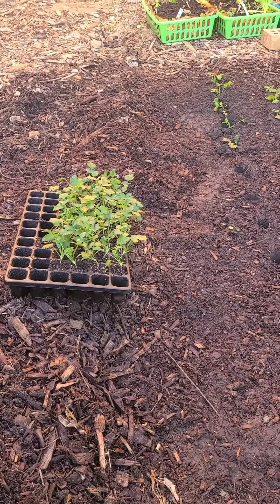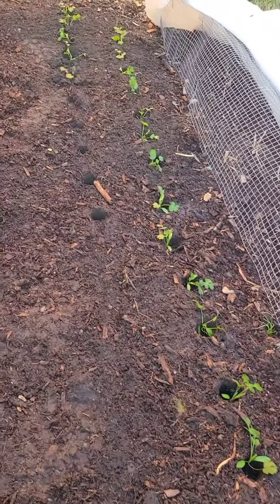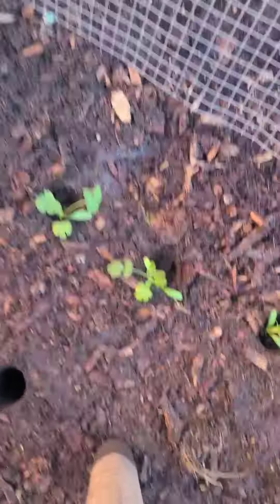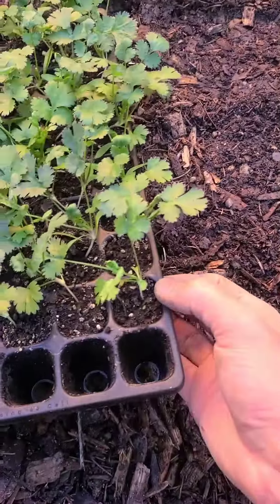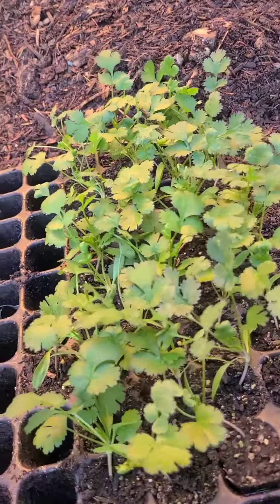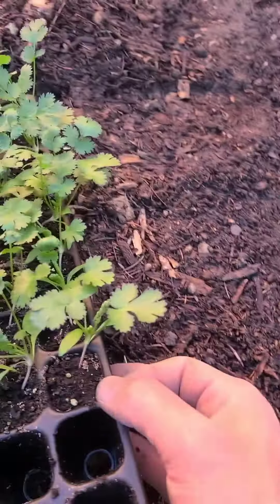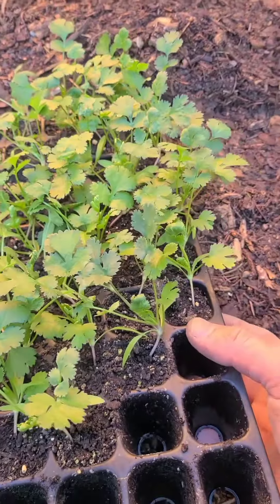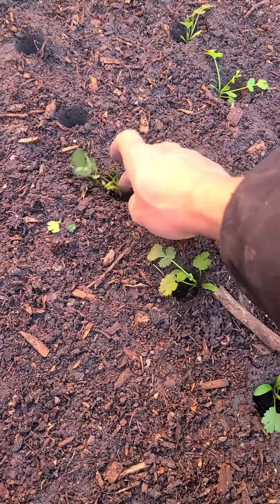Cilantro is planted outside, easy plug to plant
after seeing the roots of the Cilantro plants come out of the bottom of the seed try, it was like the seeding asking me to plant them outside, thus I planted all Cilantro outside with a beautiful week coming about freezing temp.
good luck planting.
garden the backyard